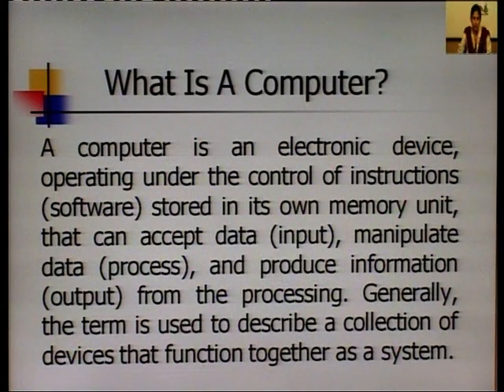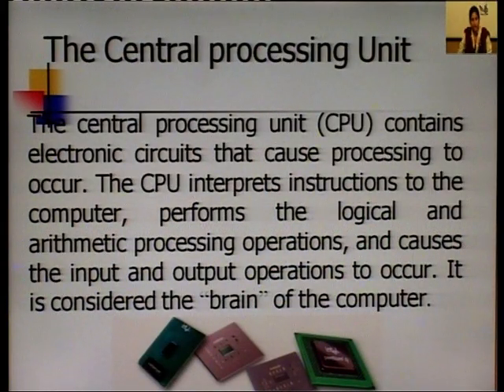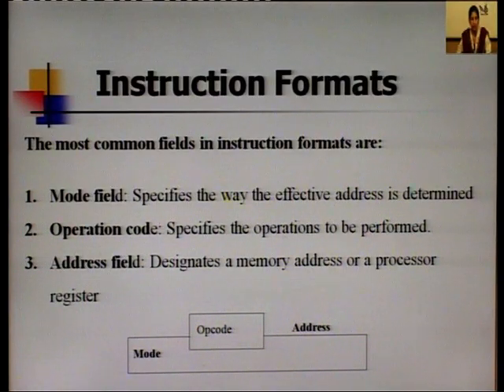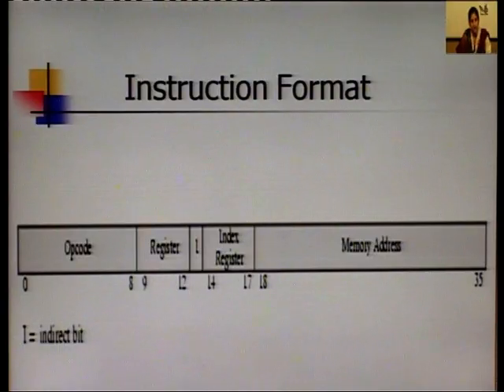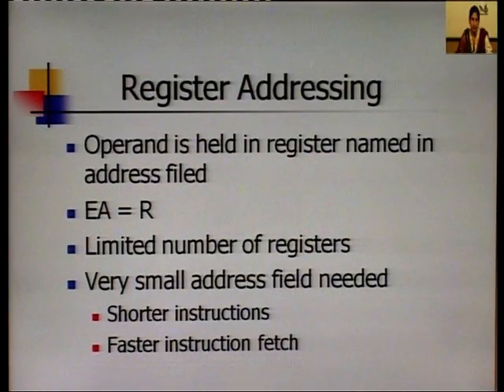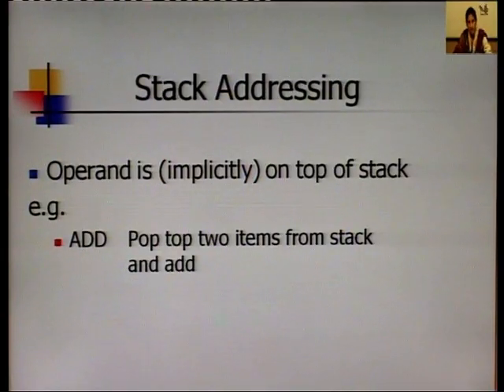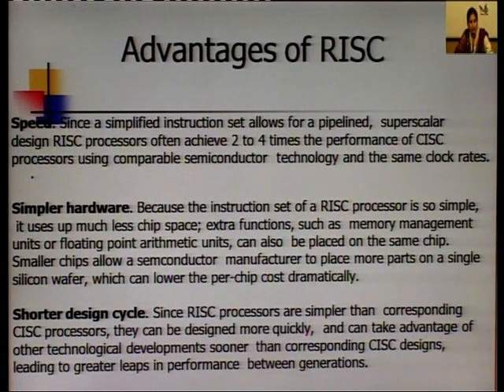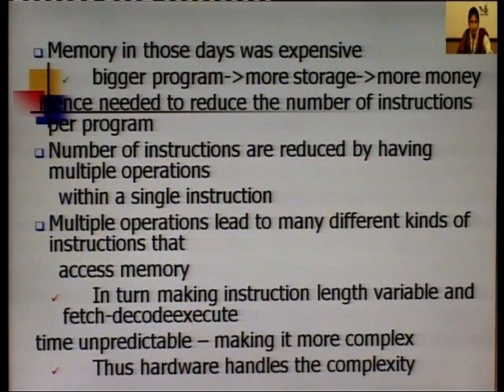Computer Architecture: Direct vs Register Indirect Addressing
Learn the fundamentals of CPU instruction formats and addressing modes. This lecture clarifies how RISC and CISC architectures function.

This educational session from Government Polytechnic College for Girls, Patiala, breaks down key computer architecture concepts essential for students. We examine how a Central Processing Unit executes tasks through specific instruction sets and addressing techniques.

By comparing RISC and CISC, you will understand the design advantages of Reduced Instruction Set Computers. The lecture details direct and register indirect addressing modes to help you grasp memory access methods. Whether you are preparing for exams or building a foundation in computer organization, these concepts are critical for your technical knowledge.